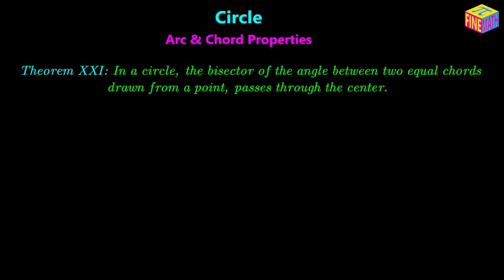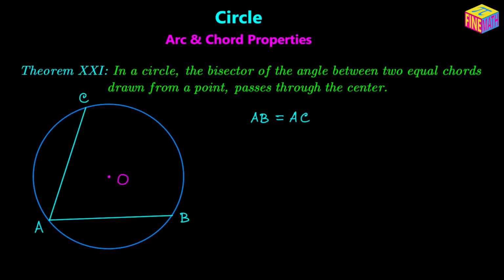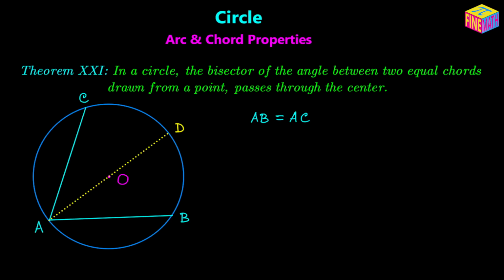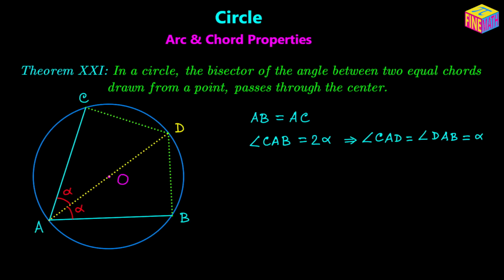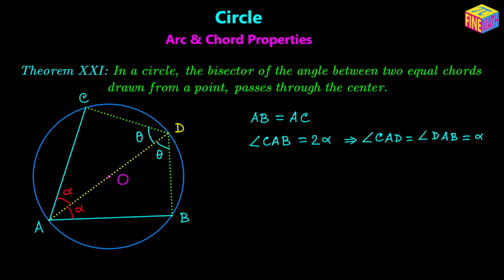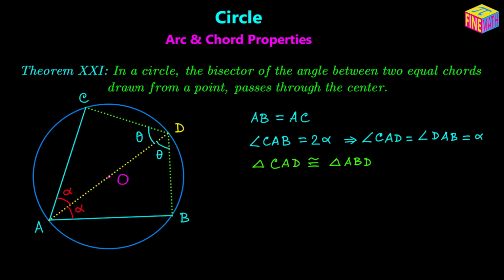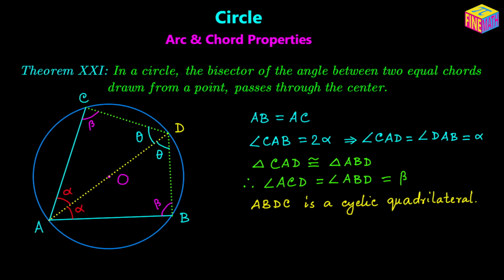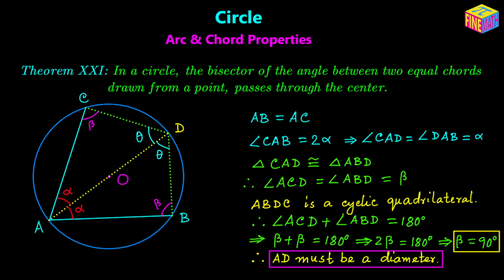Circle Theorem-XXI : Angle Bisector of 2 Equal Chords Goes Through Center | JEE | CBSE | ISC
In this video, I have explained in details how to prove that the bisector of the angle between 2 equal chords (which are drawn from a particular point on the circle) passes through the center of the circle.